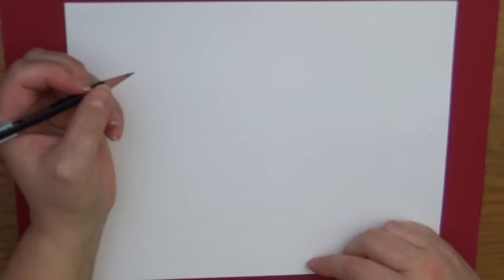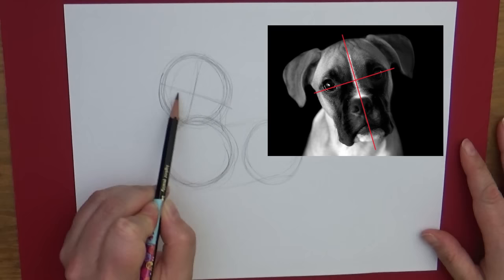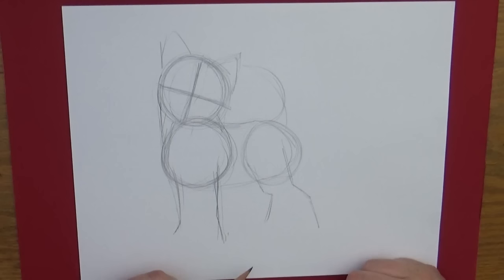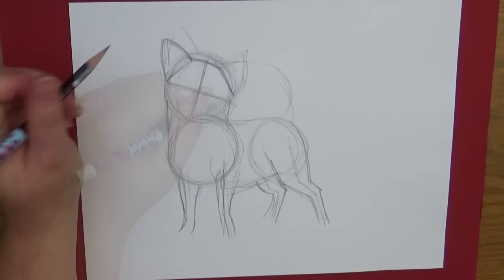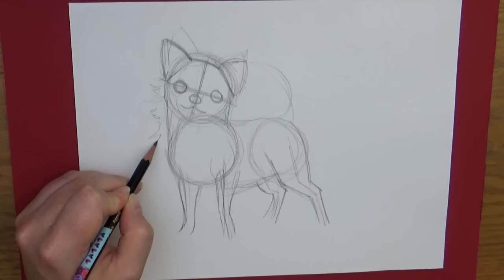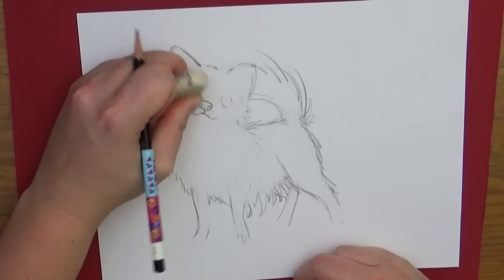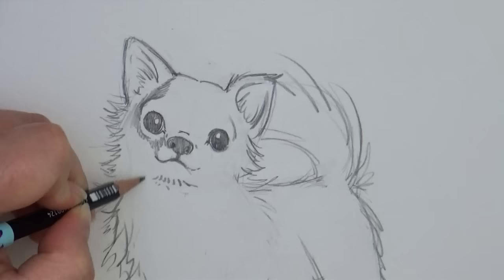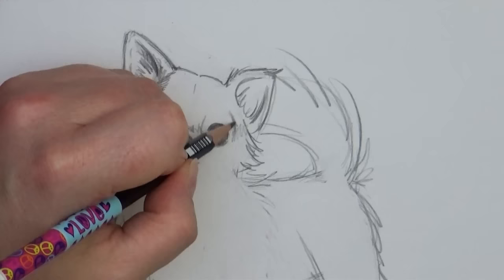Draw a Chihuahua in 4 Steps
Lets draw a Chihuahua together. I will show you four steps to drawing your very own pup!  Have fun and enjoy!

Mailing address:
Art ala Carte
c/o Valerie
USA

Etsy  shop